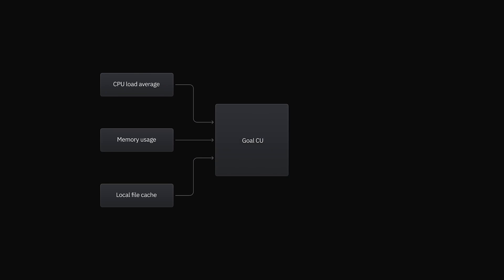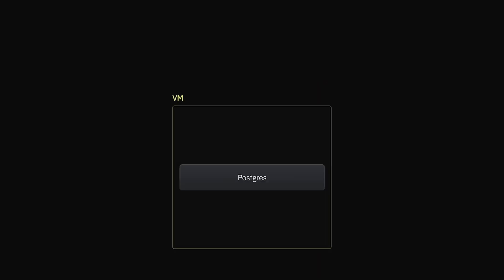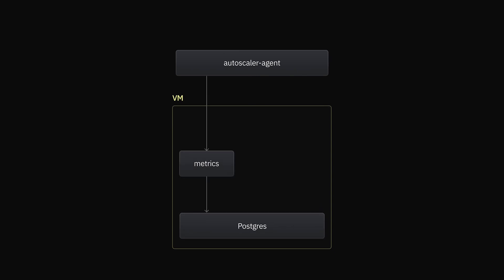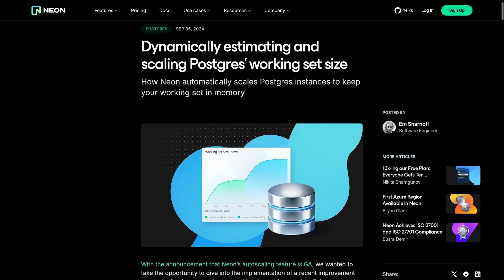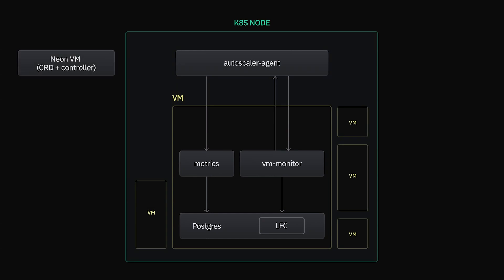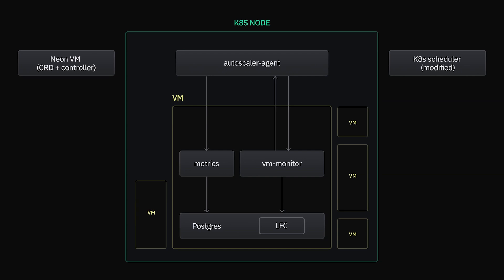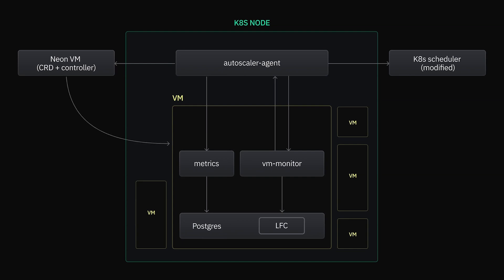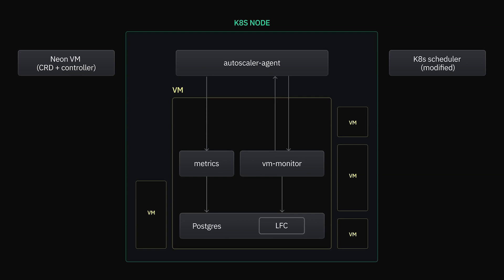How it works - Autoscaling for Postgres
Learn how Neon's autoscaling algorithm actually works.